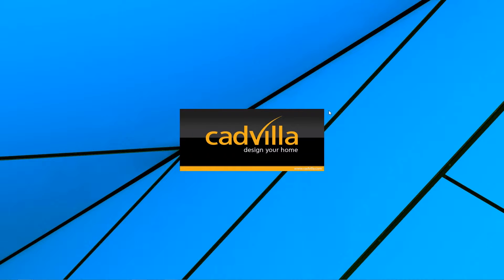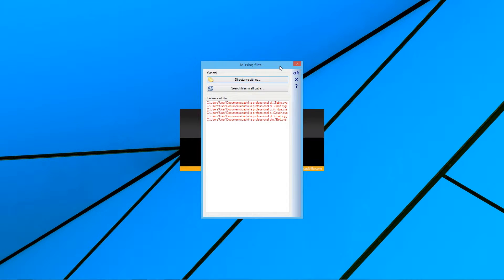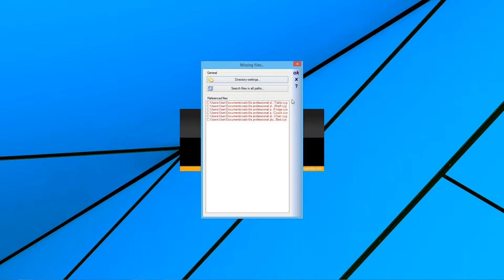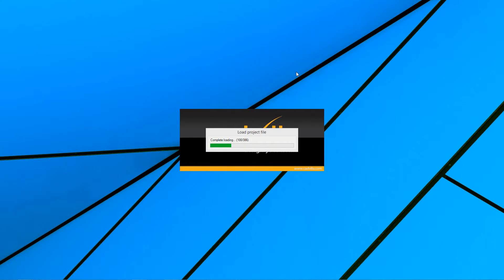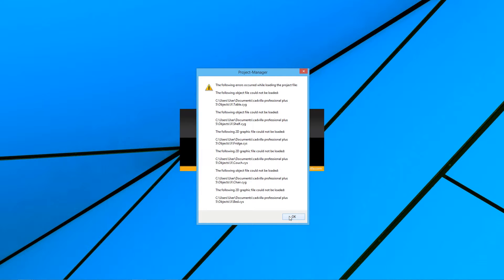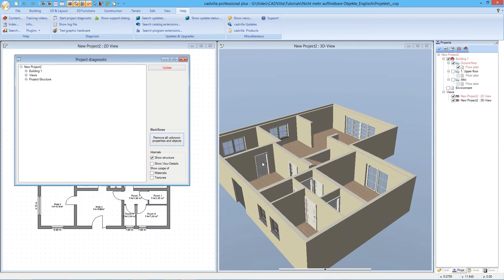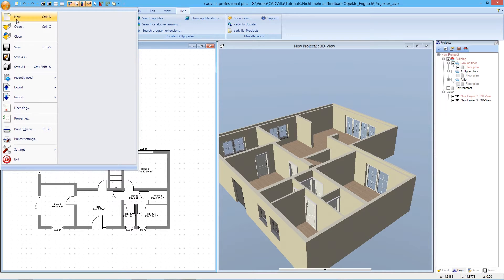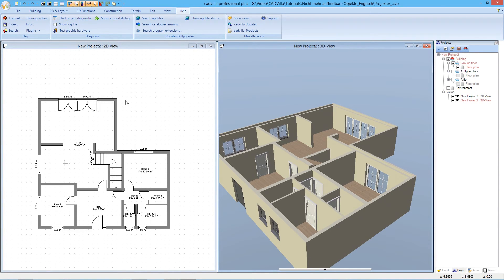cadvilla® Support - How to remove missing objects, symbols and textures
This videos shows, how you can remove missing objects, symbols and textures with the house planning software from cadvilla.